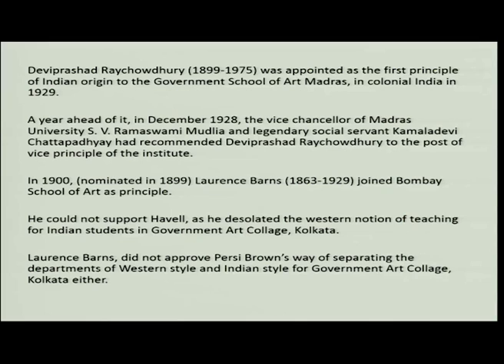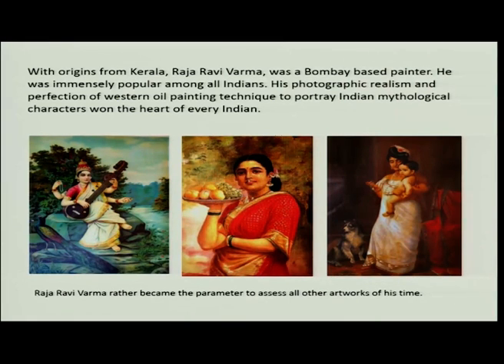Contextualizing Folk idiom - Part III: Lecture-39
Subject: Fine Art
Course: Folk and Minor Art in India